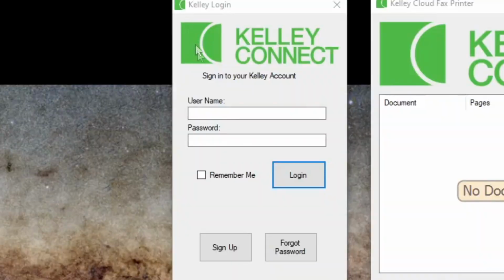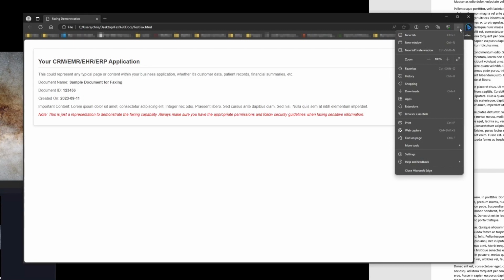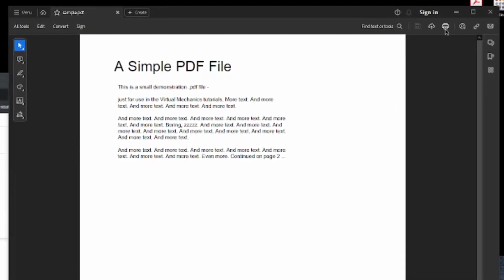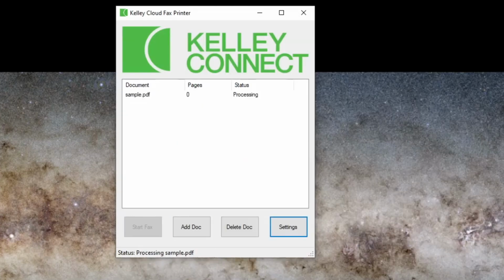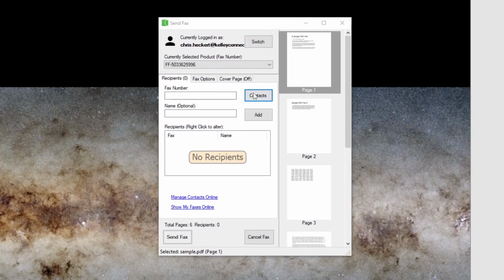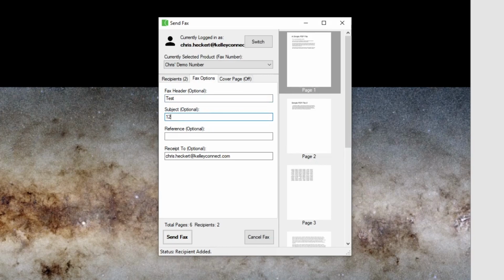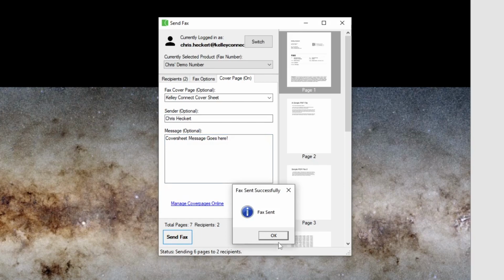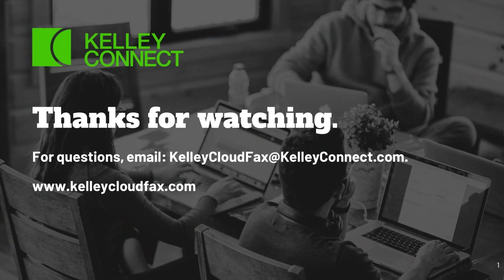05 - Cloud Fax: Fax Printer